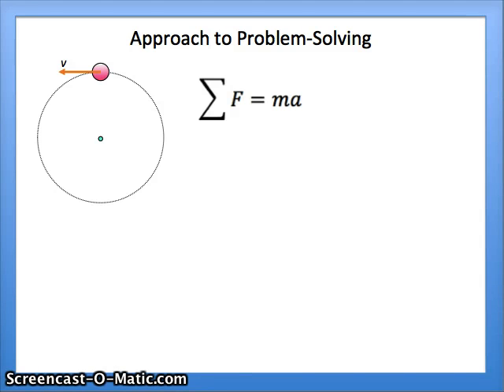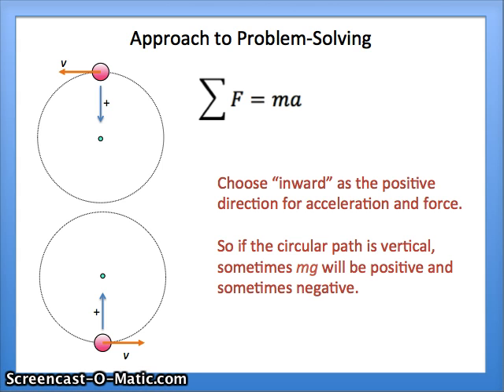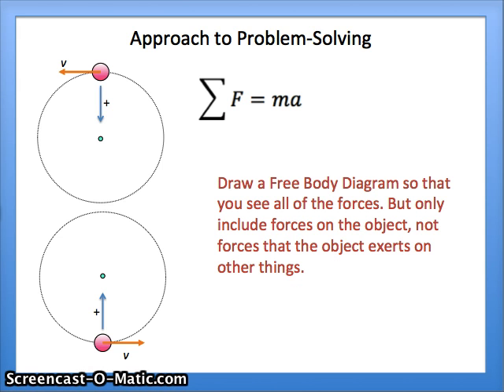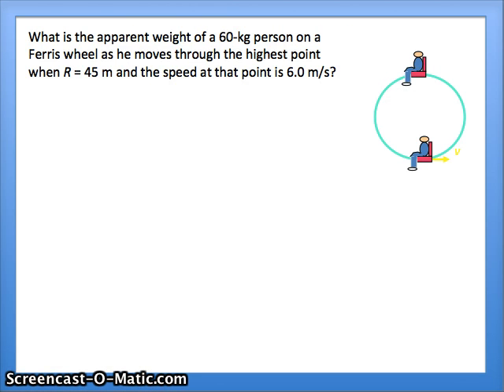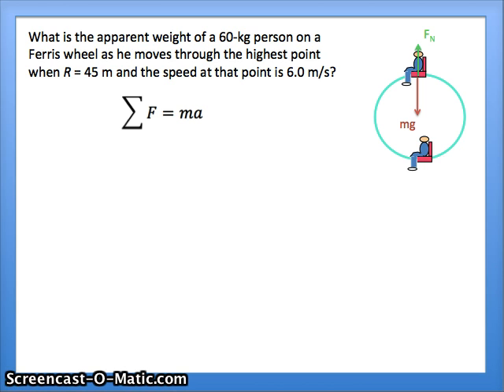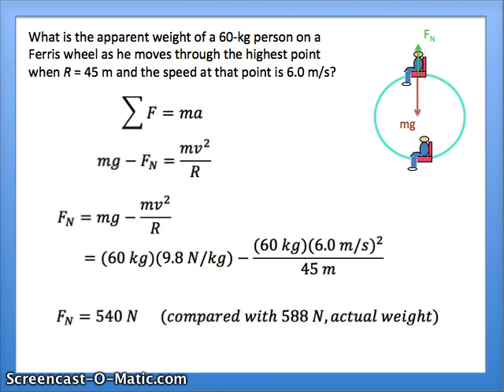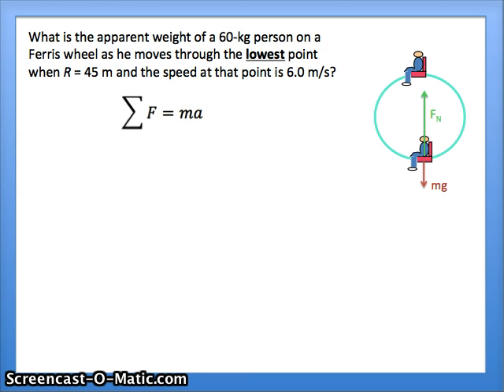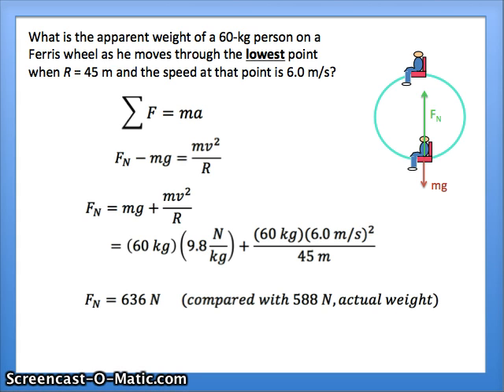Examples of UCM (vertical)